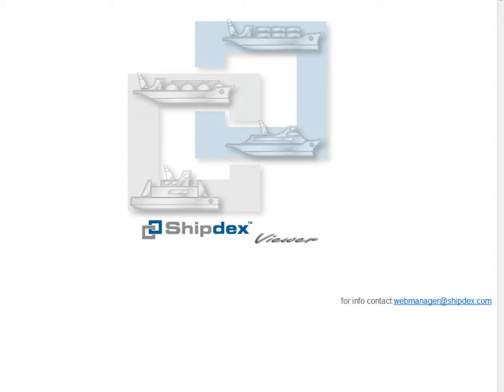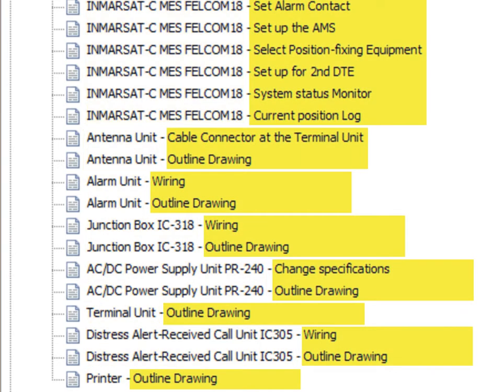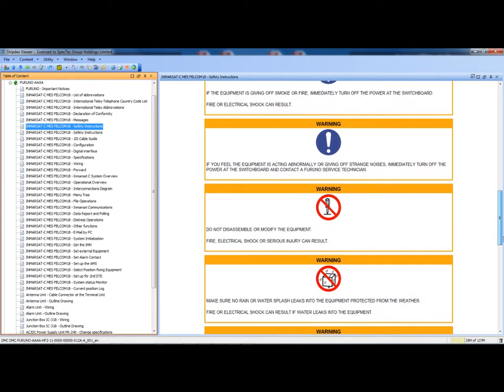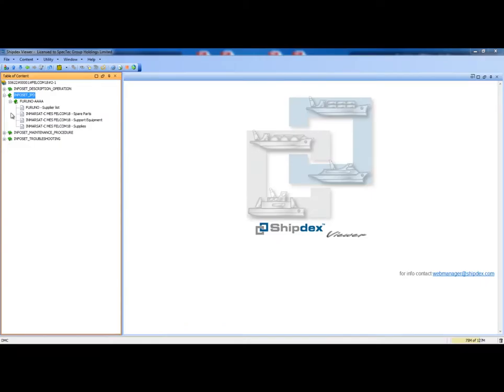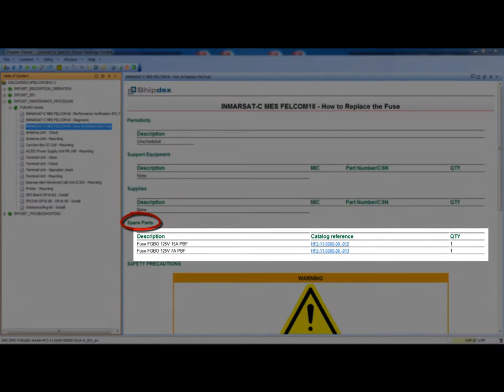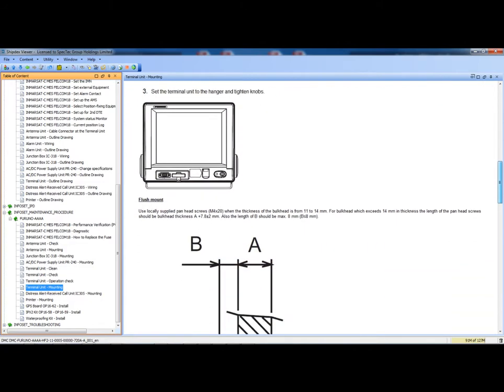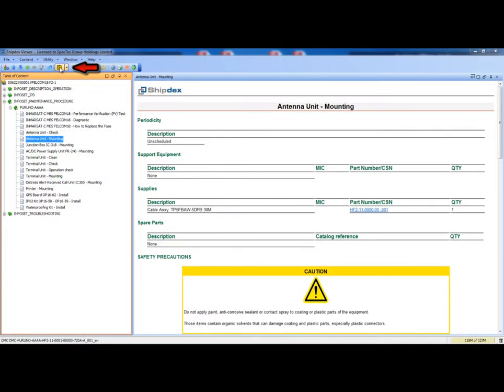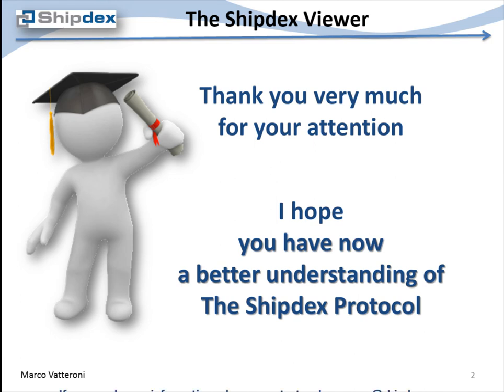SHIPDEX Lesson 3 The Viewer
This lesson shows how it is possible to navigate through Shipdex data to retrieve and print information using the Shipdex Viewer, a web-based advanced browser.
This lesson shows the Shipdex dataset developed for the Furuno INMARSAT-C MES FELCOM18 C; it is the same dataset used in Lesson 2 to show the structure and the content of a standard Shipdex dataset.
At the end of this lesson you will know how it simple and powerful to retrieve technical information navigating through Shipdex data using the Shipdex Viewer.

The Shipdex Viewer is owned by Shipdex Co. Ltd. and it is provided – free of charge – to all Shipdex Registered Members.
Manufacturers are allowed to re-distribute – free of charge - the Shipdex Viewer together with the Shipdex datasets.